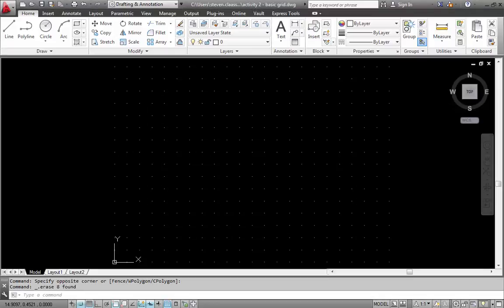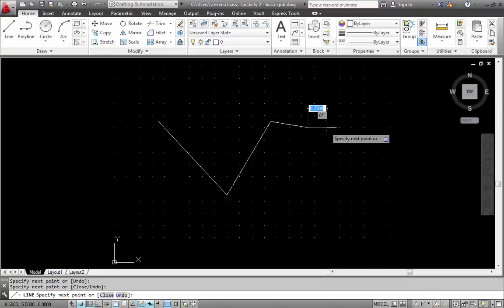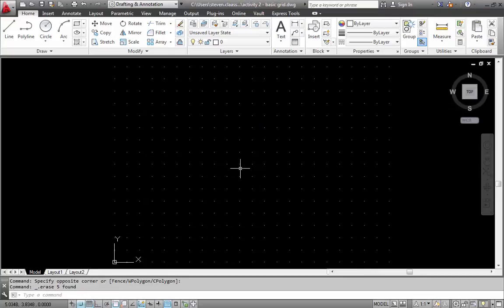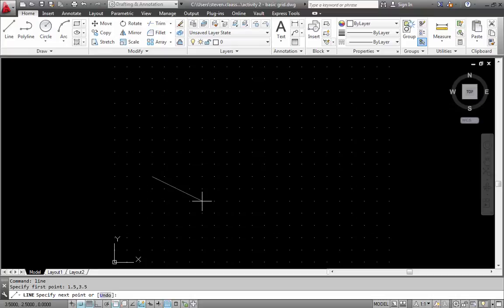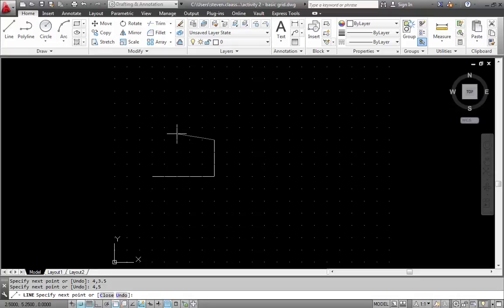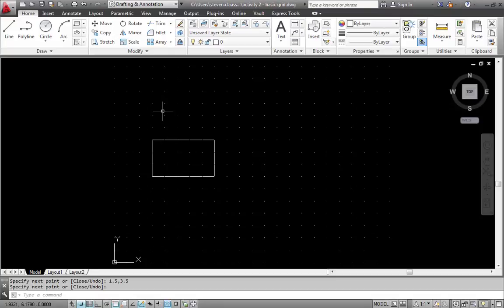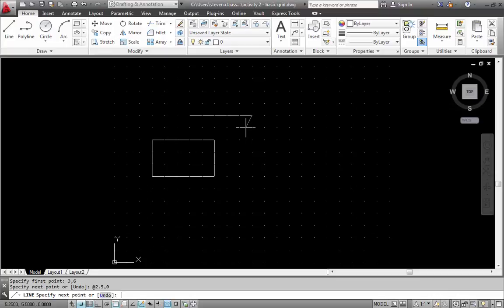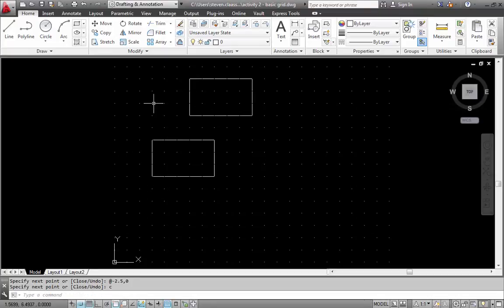Student Video #3 absolute and relative coordinate entry